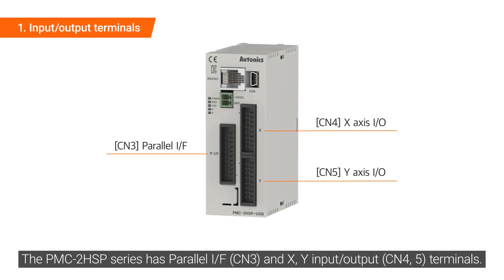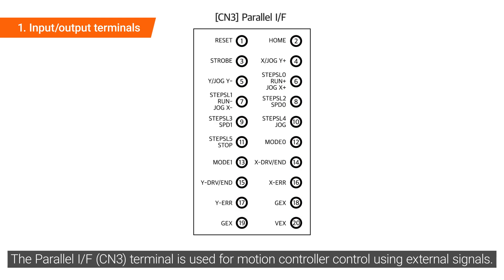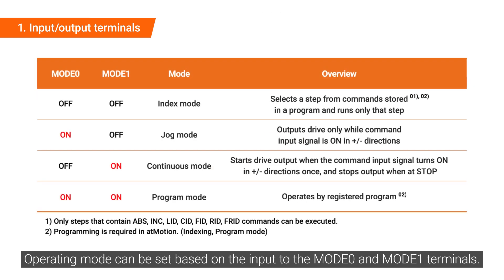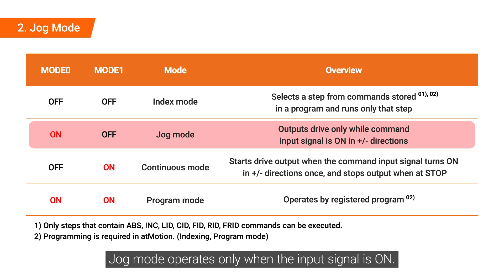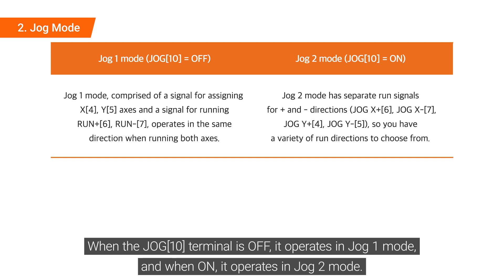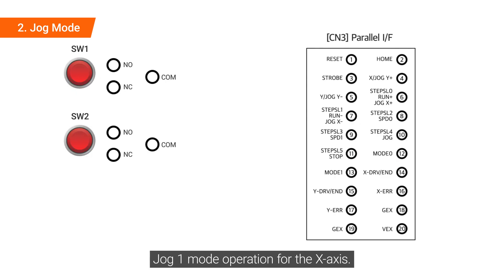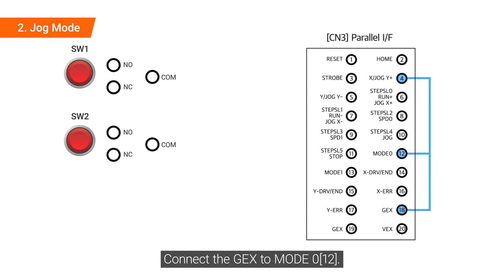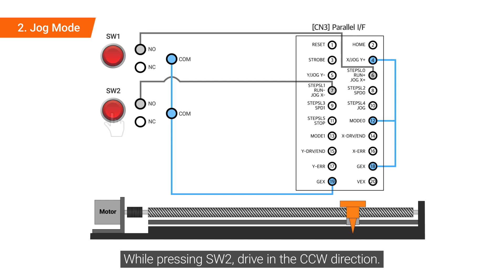Autonics Tutorial : PMC-2HSP Series_03. Motion drive through input/output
00:00 Intro
00:13 Input/output terminals
00:59 Jog mode
02:37 Continuous mode
04:05 Index mode
04:59 Program mode

𝗔𝘂𝘁𝗼𝗻𝗶𝗰𝘀,
For a better, more convenient world